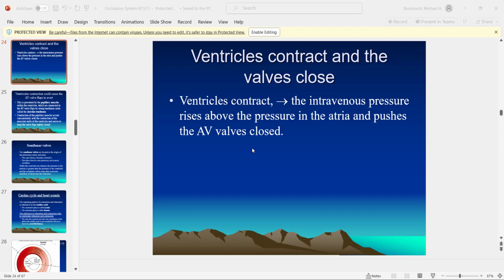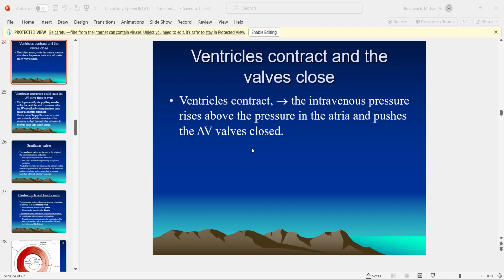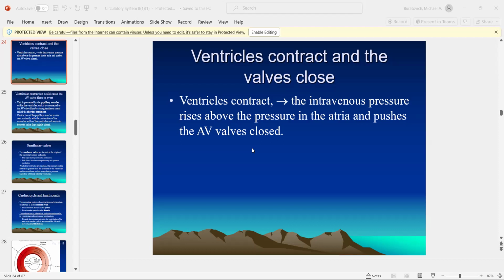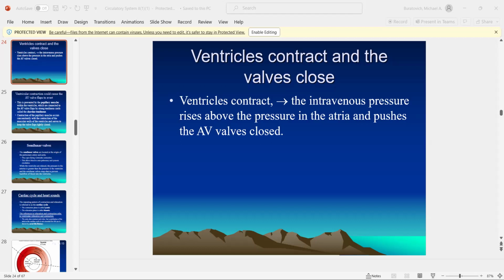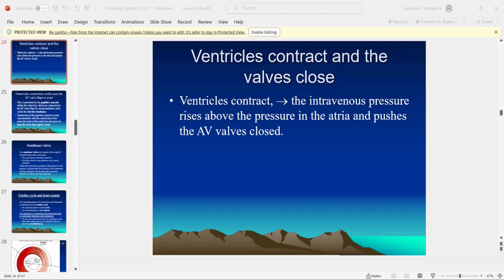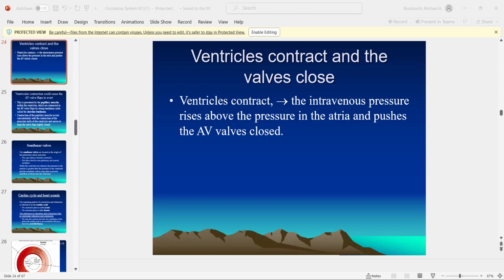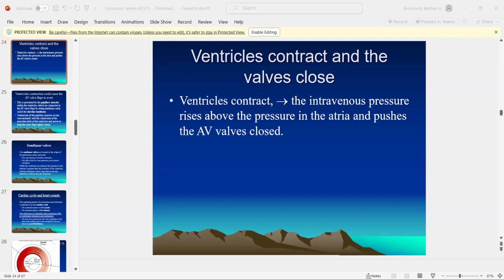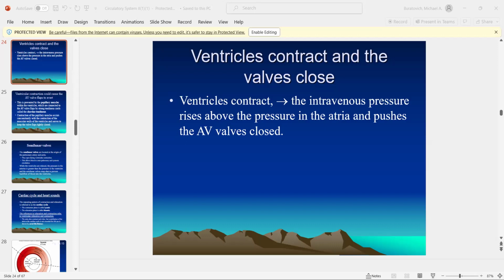Cardiac Physiology 3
The heart and its electrophysiology